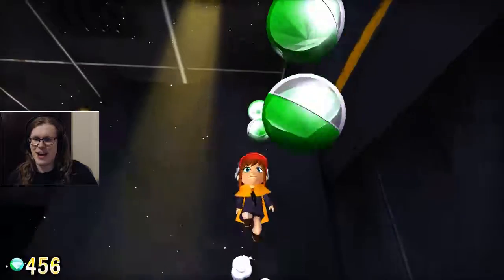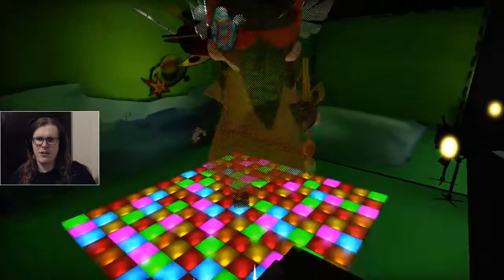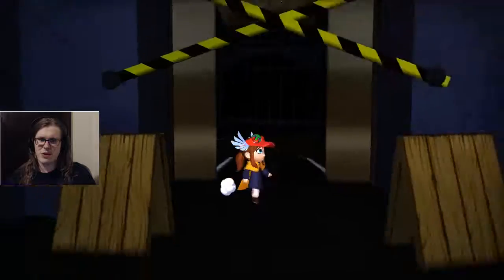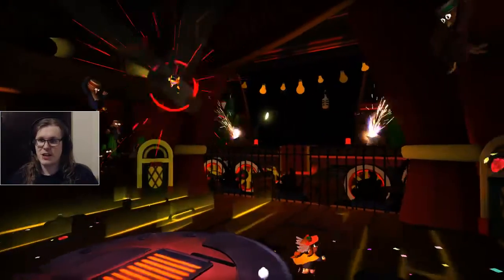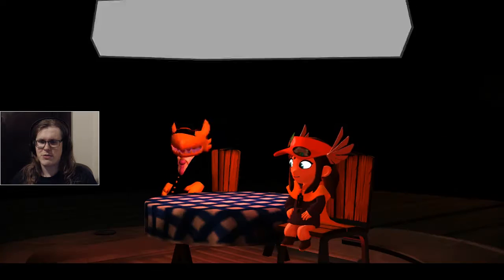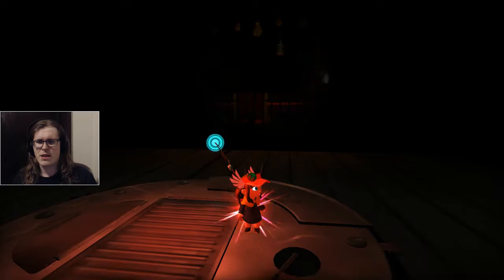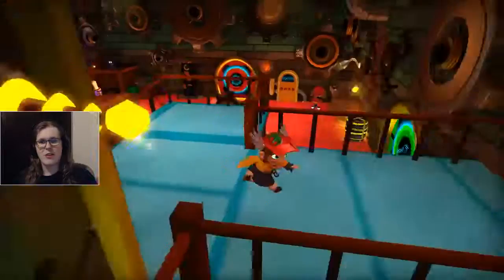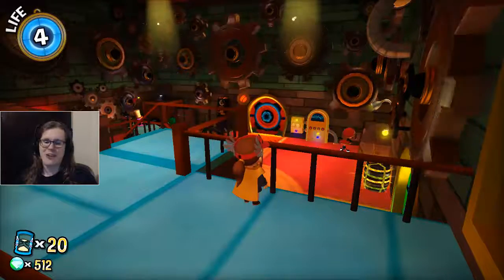A Hat in Time Part 20: Dead Bird Studios?